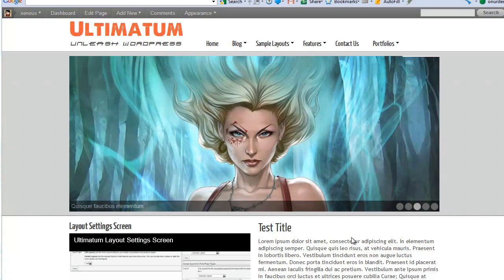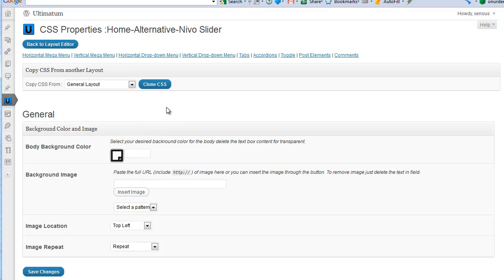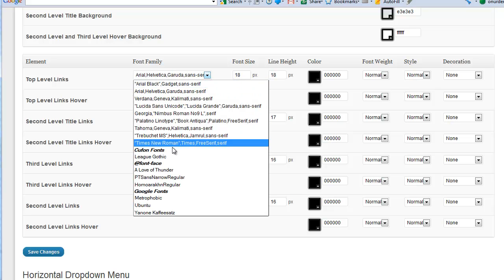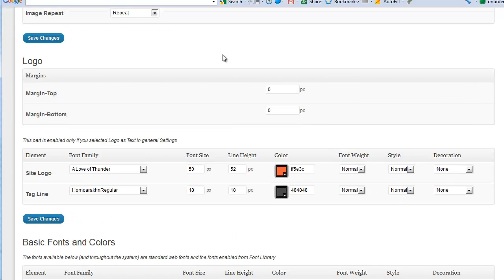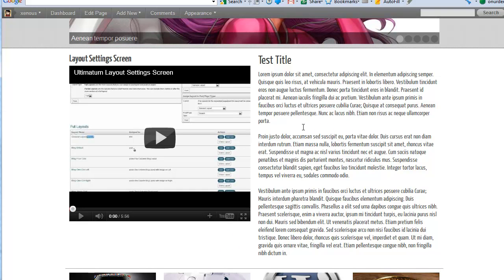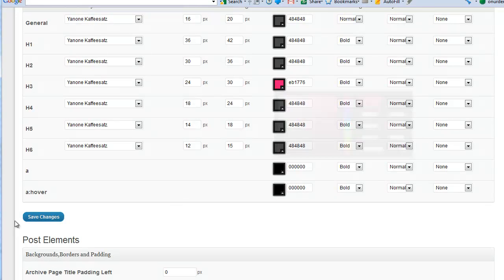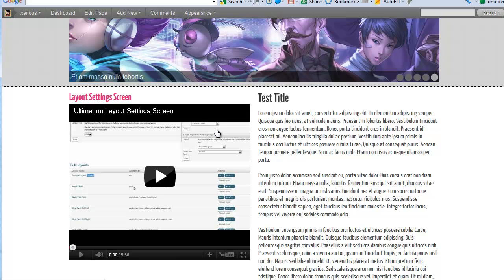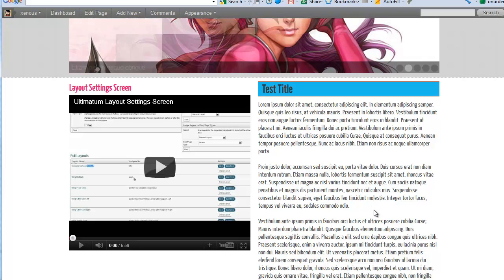CSS Editor for Elements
In this video you will see how easy it is to edit the CSS styling of any element in Ultimatum.